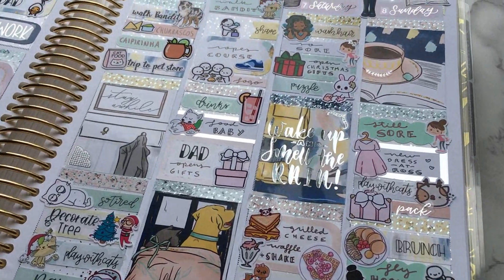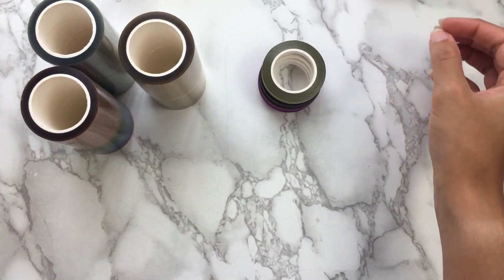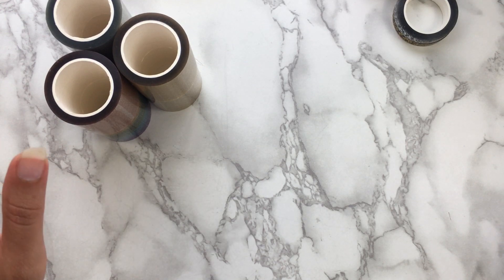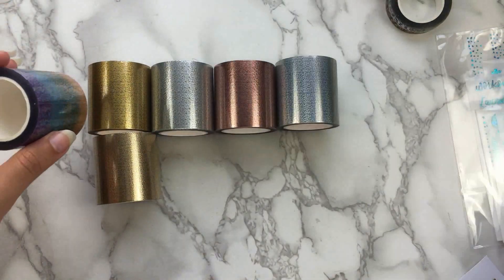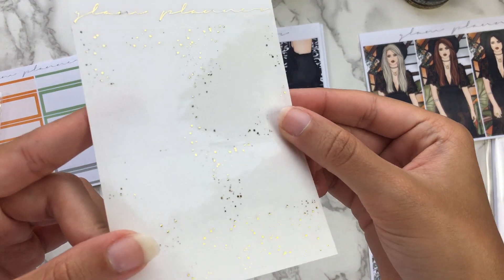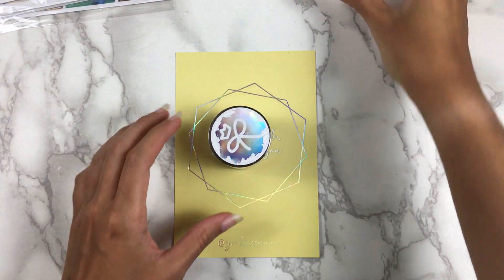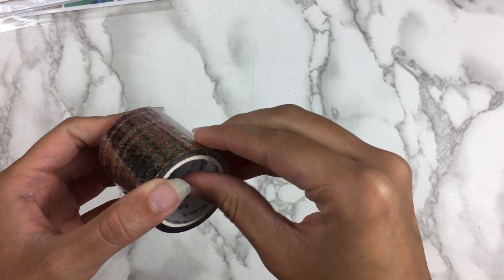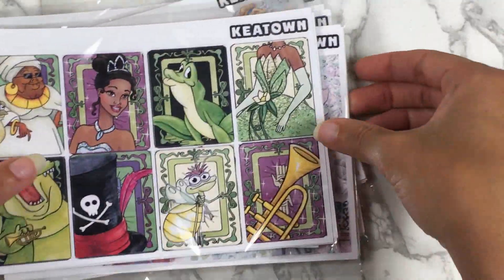Planner Sticker Haul #58 (foil tapes, kits, character stickers)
Sticker Notes //
Those bougie tapes are giving me LIFE! What colours do you want her to do next? Also lowkey obsessed with that ruler even though I haven't officially used it yet. I also need to get more SPC wiggles since she's really killing it lately with new ones. There's a ton on my wish list. Which ones do you want? And what kits are you going to use with the more unusual colours? Ideas for the aqua prism?? I love the look of that new black glitter (I never got oil slick) but really how would you use that effectively so it still looks like foil?

Shops Hauled //
Intro (0:00)

Video Notes //
I'm including the names of the shops at the beginning of each haul section so you know how it's spelled and where to find it without having to open up the description! Hope that helps and makes the video look a lil more organised!

Let me know what types of videos you want to see on my channel!! A sticker organisation video is definitely next on the list.

P.S. I need sticker recommendations for:
~ cashier stickers (already have OMWL, TCMC, and Paper + Thread)
~ snake stickers (already have Happy Daya)
~ Texas stickers (already have WIAM)
~ hurricane or wildfire stickers
~ rollercoaster stickers (already have Hey Soul Sticker)
~ hair brushing stickers (already have Pumpkin Paper Co)
~ wax melt stickers (already have Rory's Sweet Addictions and JLynnPaperCo)

~ Pen: Pilot G-2 .38
~ Studio lights
~ Daylight bulbs
~ Phone (for recording): iPhone SE
~ Video editing software: VideoPad free version